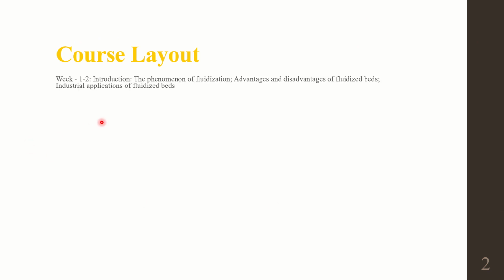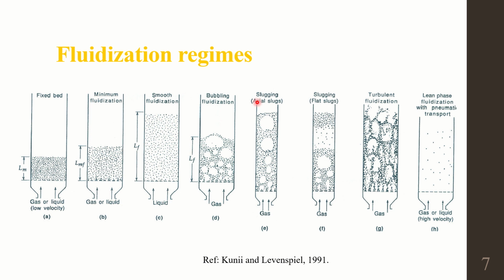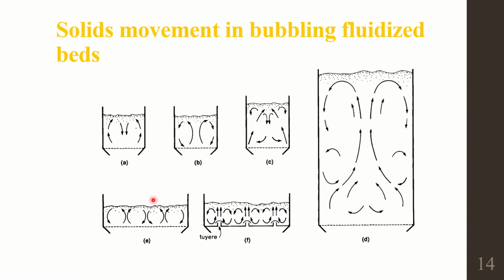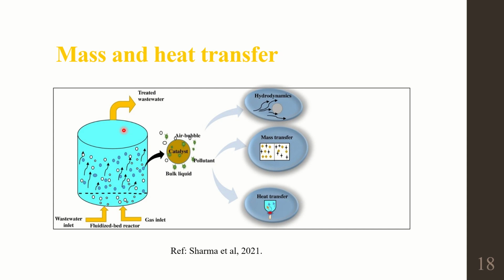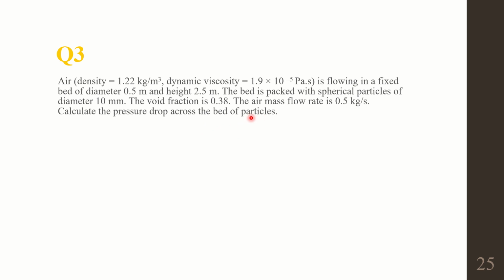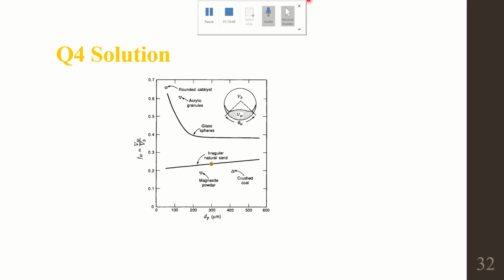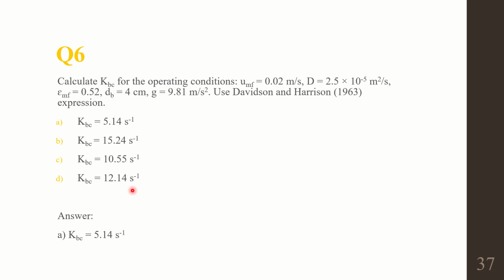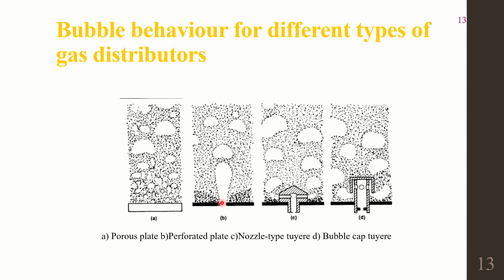NPTEL-Fluidization Engineering July 2023 Problem solving session Summary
Fluidization Engineering Problem solving session summary for the NPTEL course by Prof. Subrata K Majumder